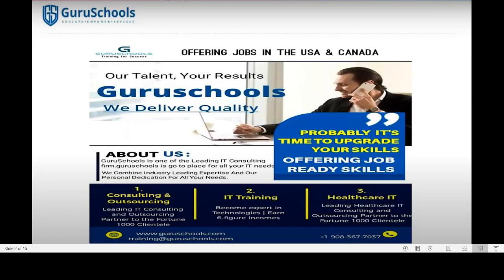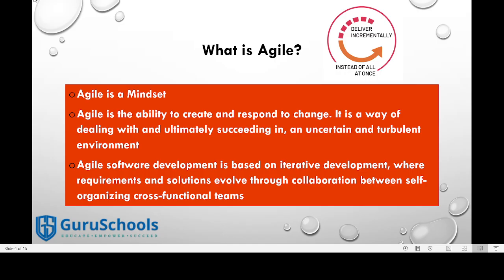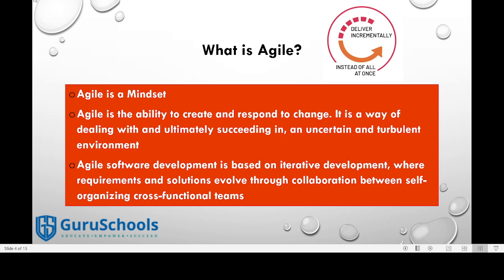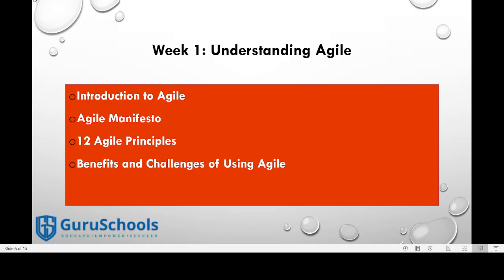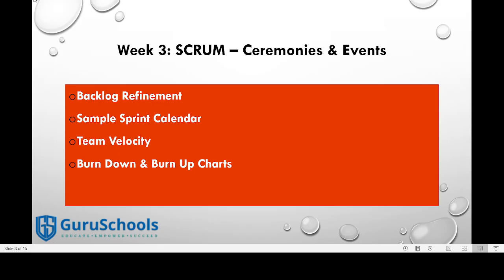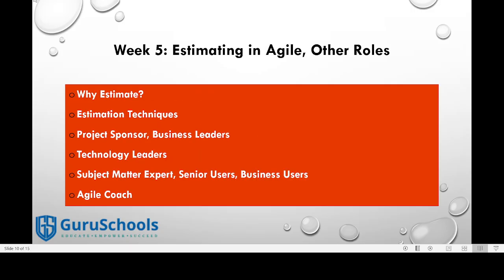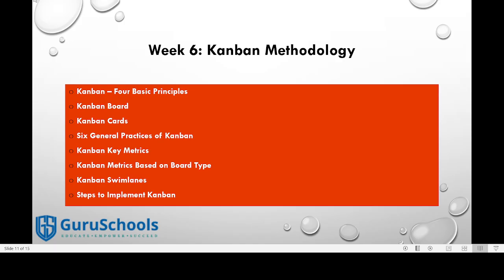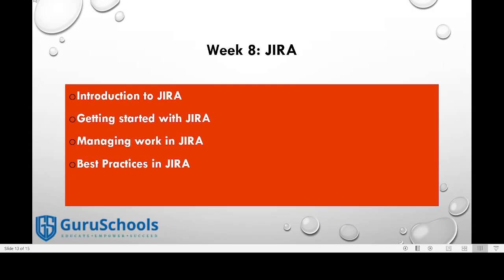Guruschools / Agile - Scrum & Kanban / Overview